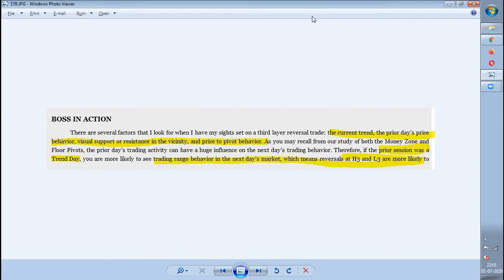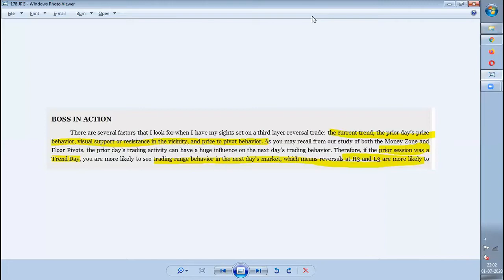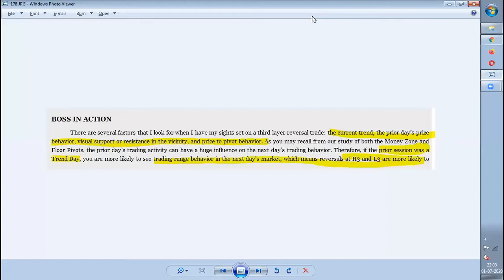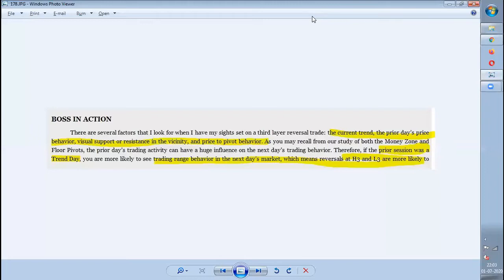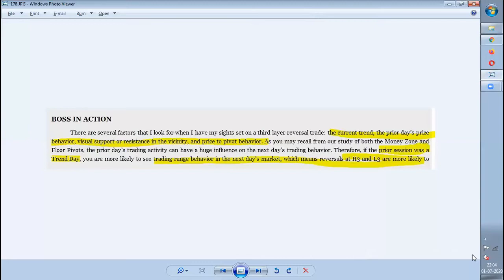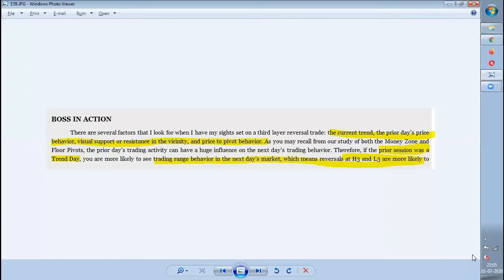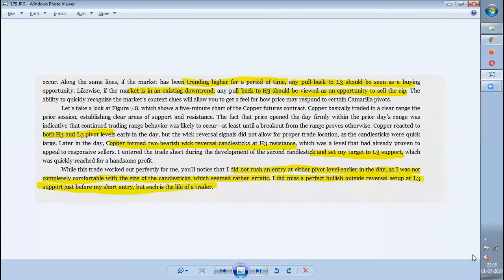Secret of Pivot Boss - Part 40 Chapter 7 Introducing the Camarilla Equation - Boss In Action!!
Hi All,
Today I have made a video on Secret Secret of Pivot Boss - Chapter 7 Introducing the Camarilla Equation Part 40 Boss In Action!!
Please note : This topics in the video all are my understanding. Nowhere i have said to follow it. It is upto your wish and decision to proceed ahead further.
KEEP WATCHING!!!
KEEP SHARING!!!
Thanks
Stunner